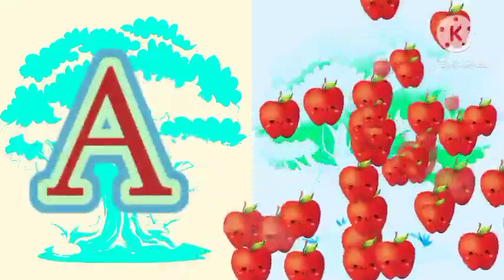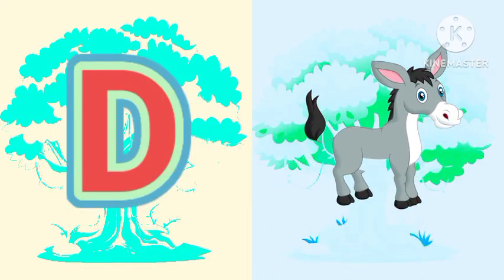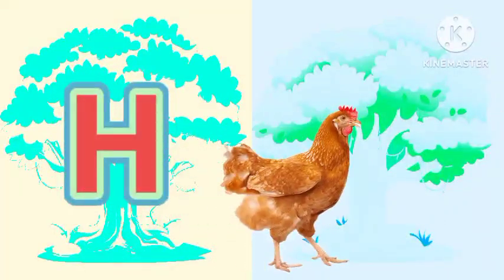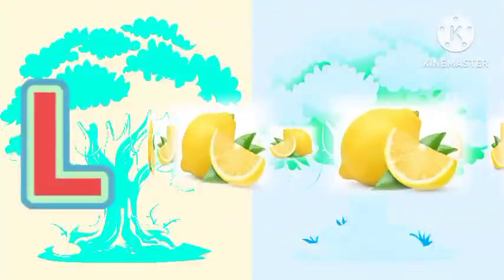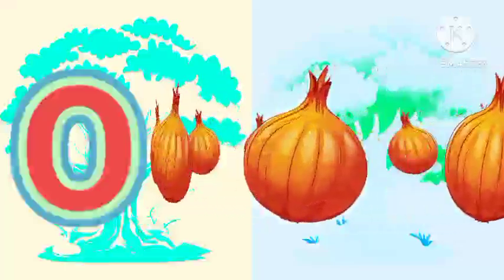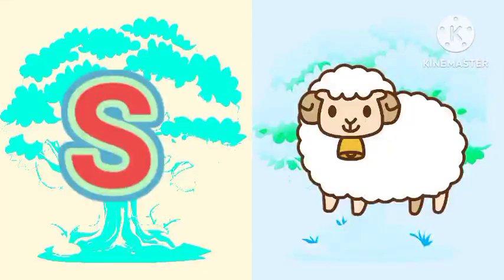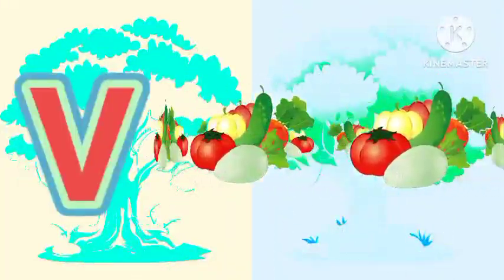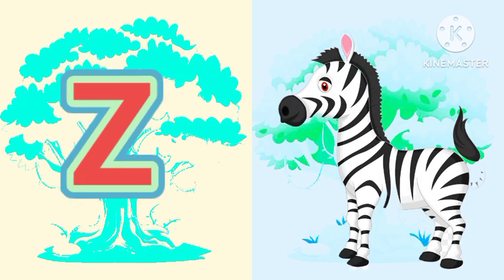Abcd 🎵song/ Abcd for new learner / Abcd / A for apple🍎🍏/ B for bubble / c for cartoon.